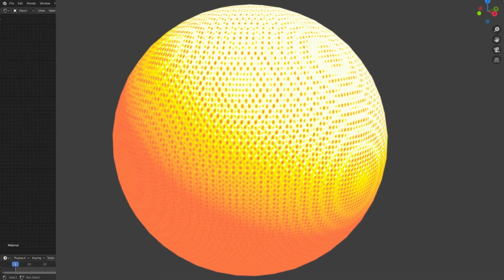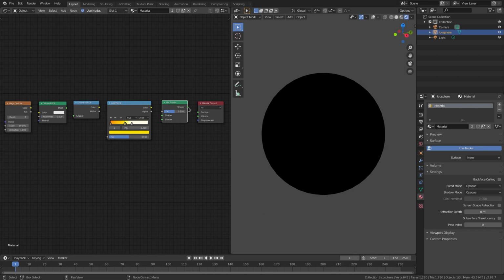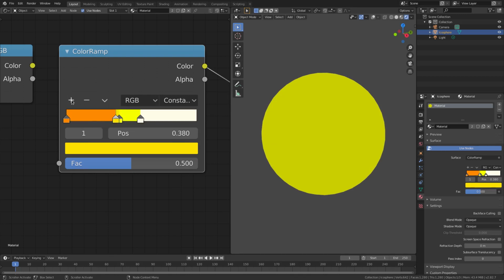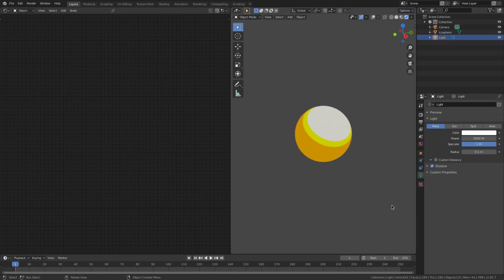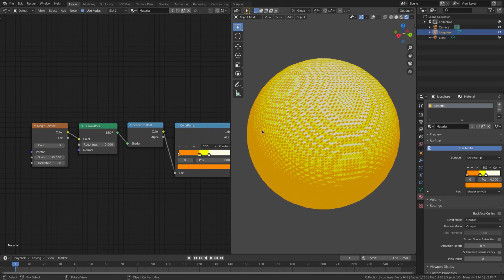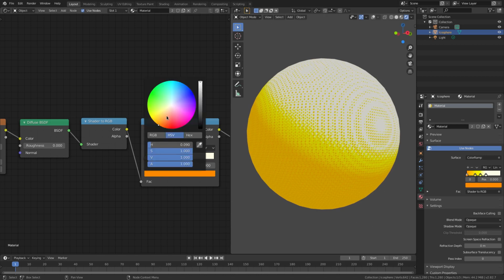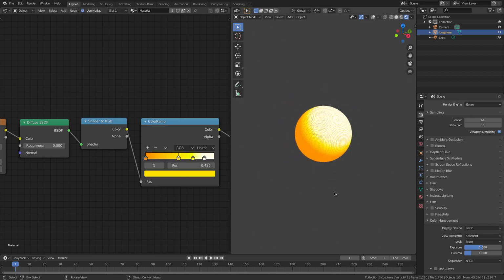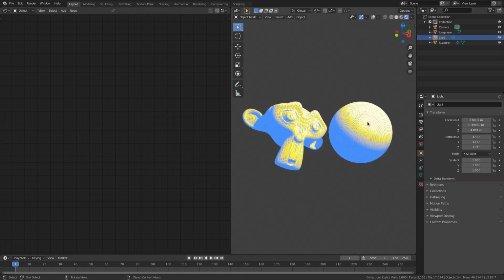Procedural Dither Shader Material in Blender 2.82a Eevee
This procedural dithering shader was a quite easy, and a lot of fun to come up with  :)  Hope you enjoy making this comic book effect in Blender.